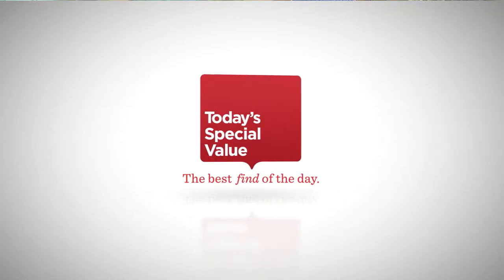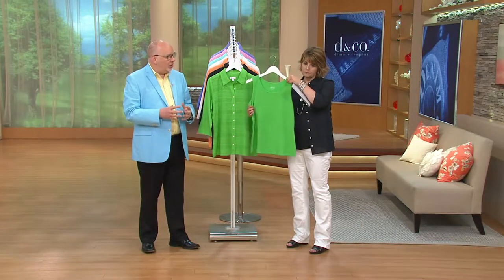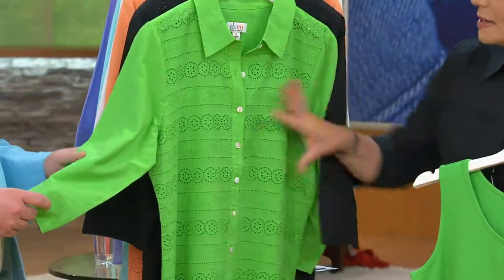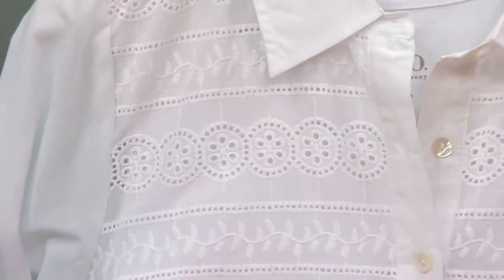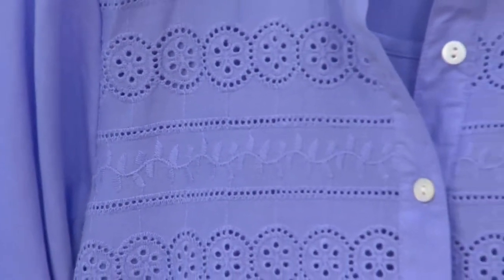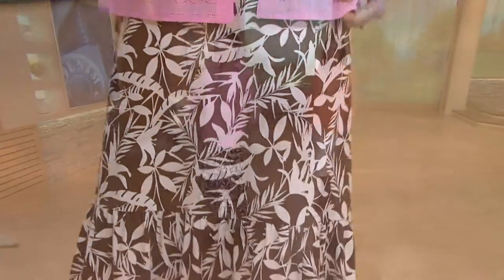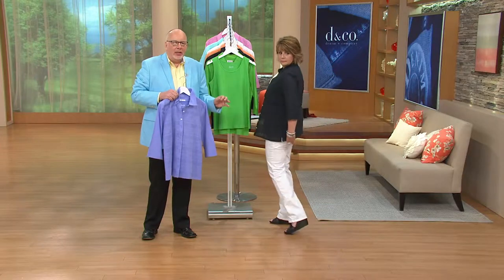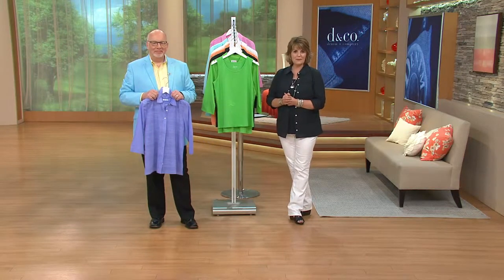Denim & Co. Eyelet Big Shirt & Knit Tank Set with Leah Williams